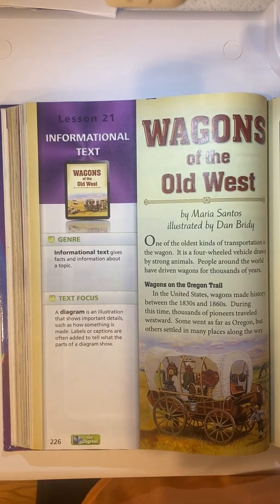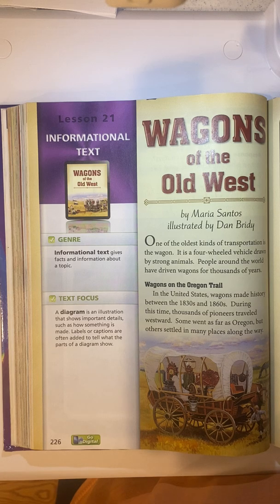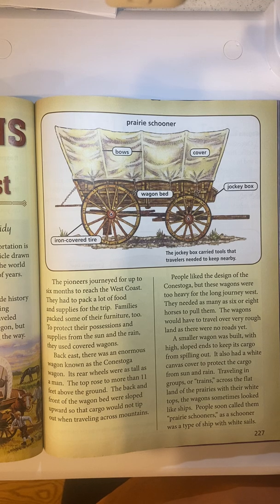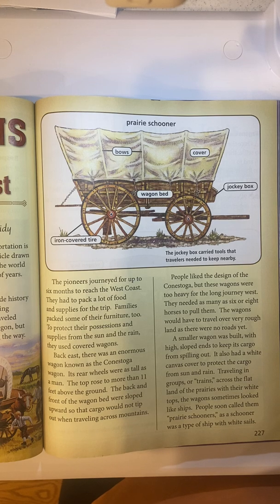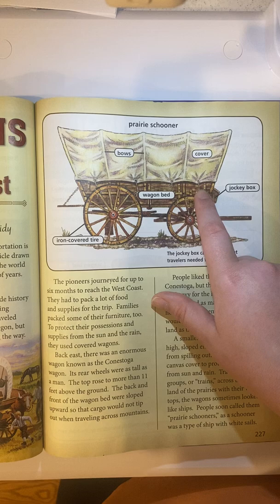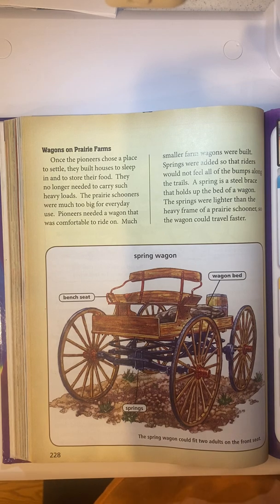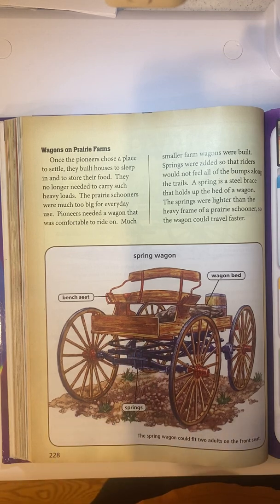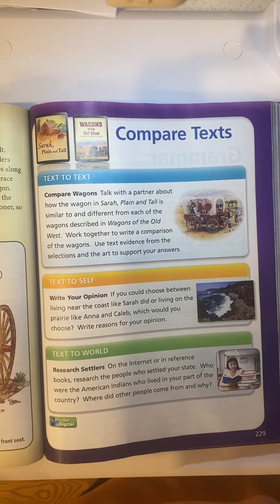3rd Grade Journey's Lesson 21 short story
This is the reading of Lesson 21's short story within the 3rd Grade Journey's reading series.